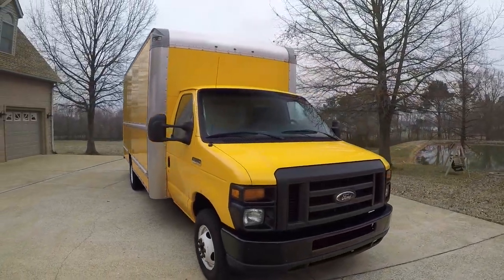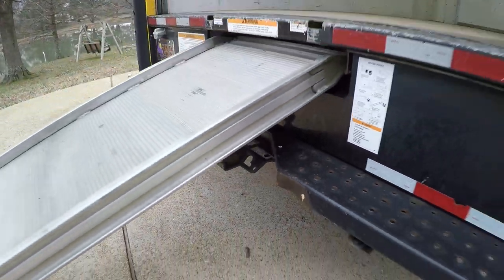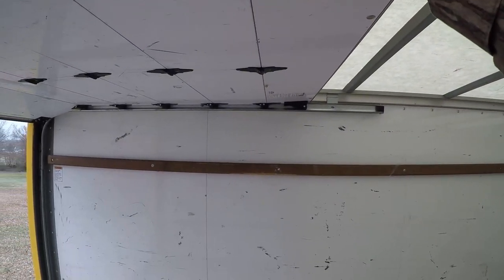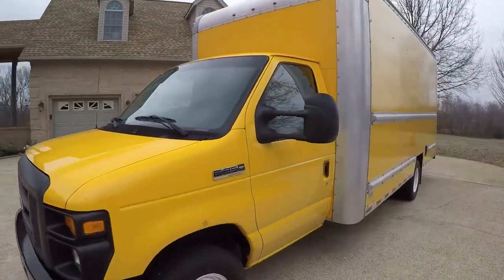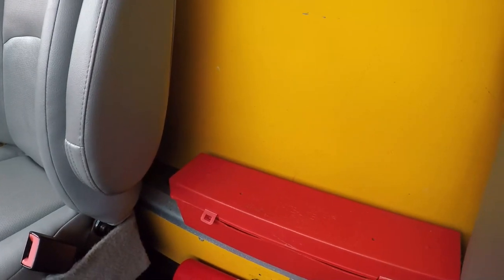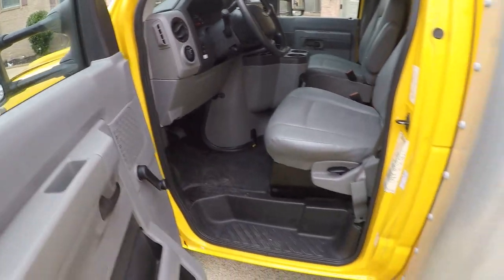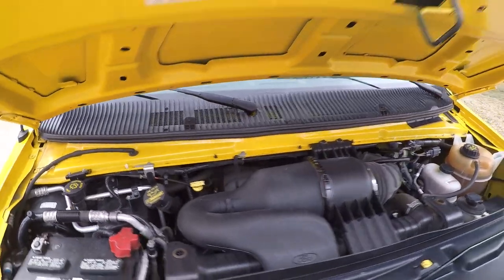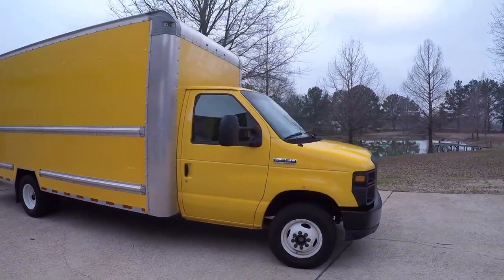West TN 2015 Ford E350 16 ft Box truck 6 8L V10 Gas used for sale price www sunsetmotors com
for more photos and a walk around YouTube video, 1 Owner Clean Carfax, Clean 2015 Ford E350 16FT Box truck, Reliable 6.8L V10 Gas engine, 10 Ft aluminum loading ramp, Led Lights, 74 inches clearance under roll up door, 79 inches under main ceiling, 8 ft wide, Easy to clean vinyl seats and rubber floor, AM/FM Radio with auxiliary input, 12 Volt outlets, Towing package, Air Bag On/Off switch for passenger, cup holders, Fire Extinguisher, Emergency triangles, New tires, 144k Miles, Serviced ready for work, call or text Frank anytime 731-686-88zerozero